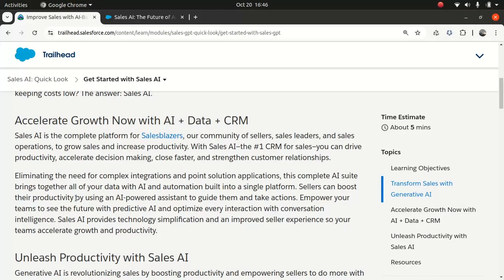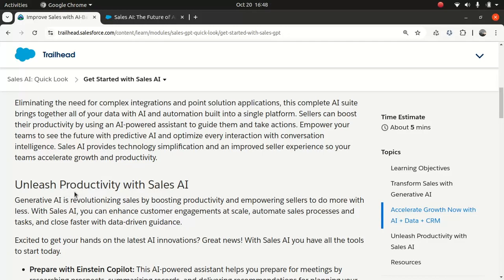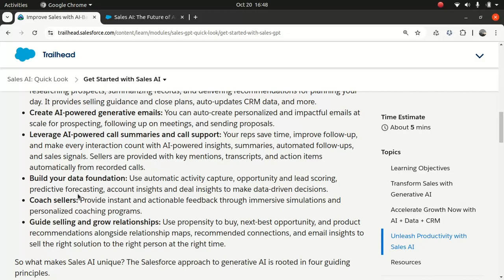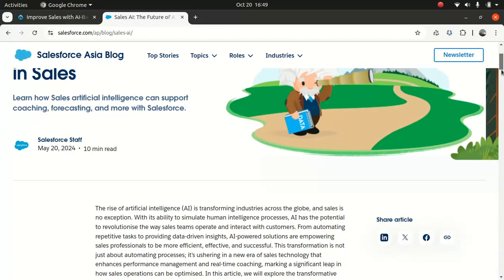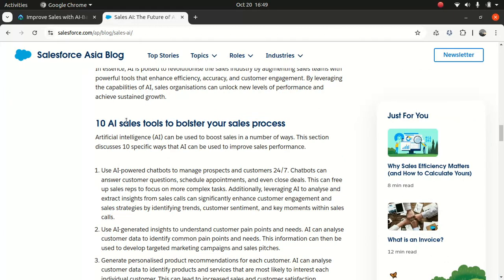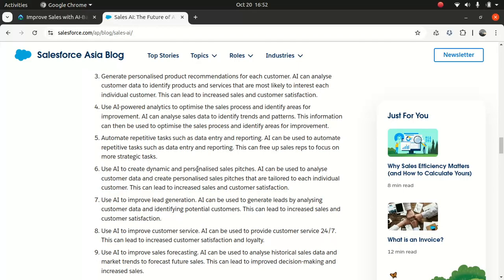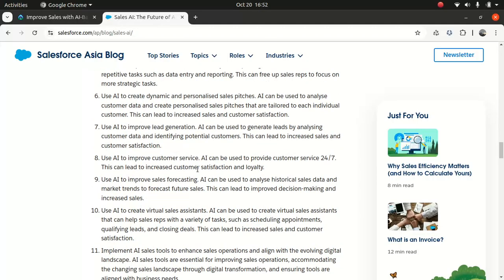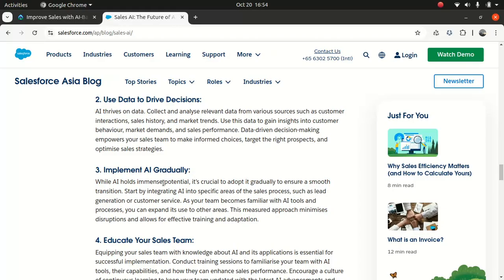Salesforce Certified AI specialist -Sales AI